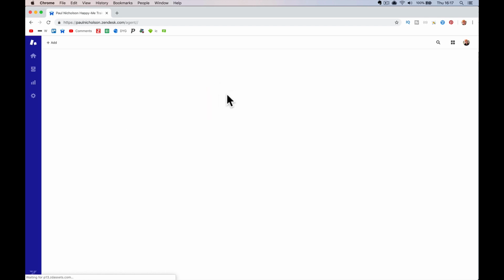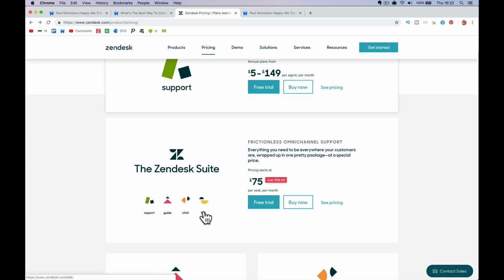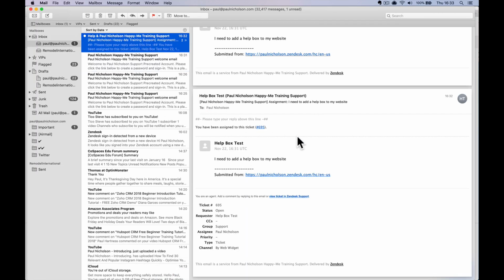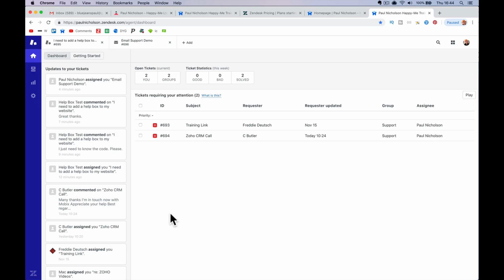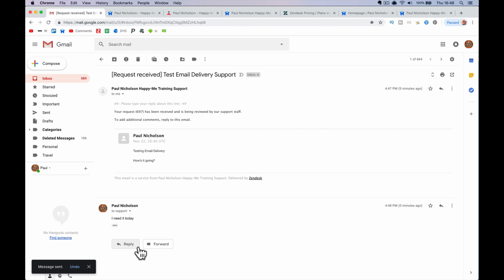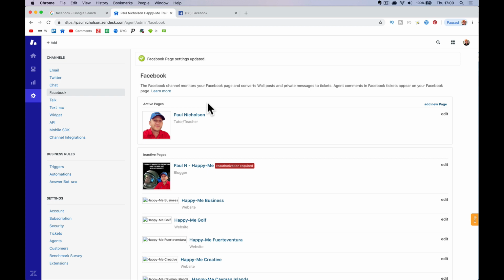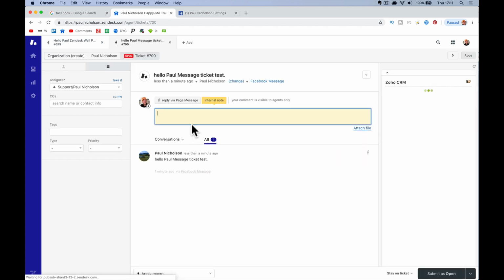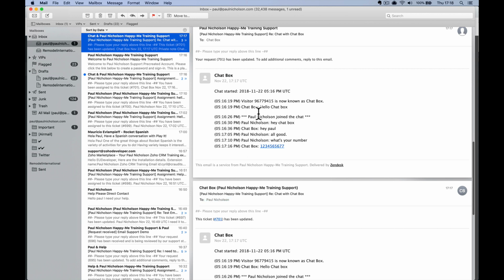Zendesk Beginner Introduction Training Tutorial 2018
Zendesk Introduction - Full Overview. I think Zendesk is great and you will see I use it on my website.
Here's a full overview introduction of all of the great Zendesk features and why I think you should use it to help you provide better customer support. It will also be a great tool for your sales team to help acquire more sales leads.

Lesson Start Time
0:00 Introduction
1:32 Say Hello Why Are You Here?
2:25 1st Zendesk Walkaround
6:29 Zendesk Pricing Explained-ish
8:34 Ticket Creation - Submit Box
16:43 Ticket Creation - Direct Emails
25:19 Facebook Live Chat/Wall Post Ticket Creation
30:44 Live Chat Box Introduction
34:14 Conclusion Closing Thought

► Useful?